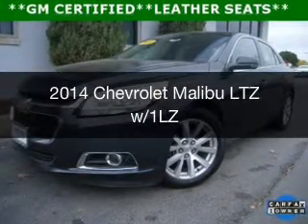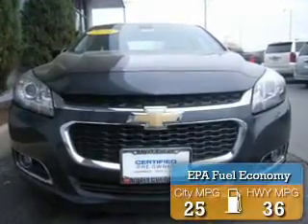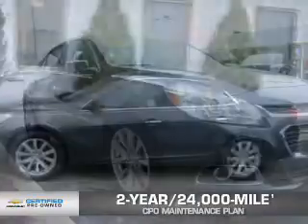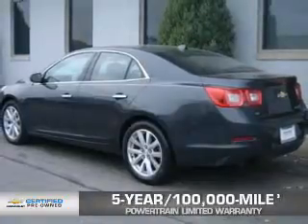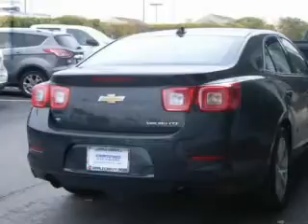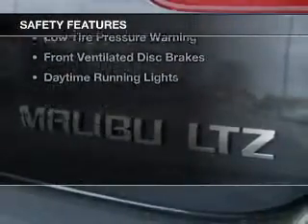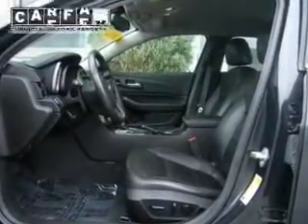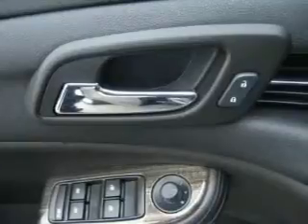2014 Chevrolet Malibu - Tinley Park IL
Apple Chevrolet

Year: 2014
Make: Chevrolet
Model: Malibu
Trim: LTZ w/1LZ
Engine: 2.5 liter inline 4 cylinder 16 valve
Transmission: 6-Speed Automatic
Color: Ashen Gray Metallic
Mileage: 40332

Address:
8585 W. 159th St.